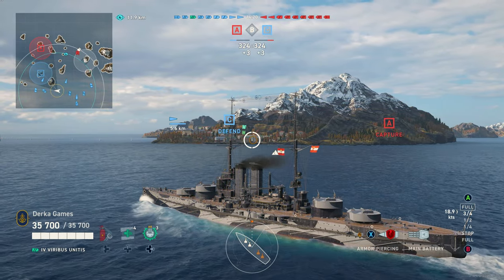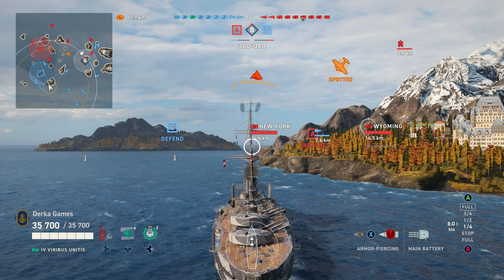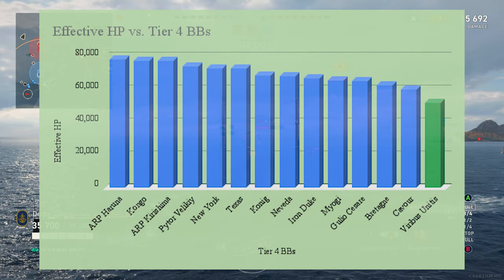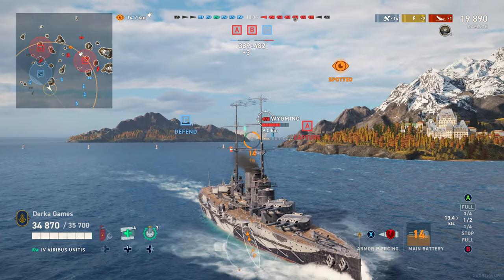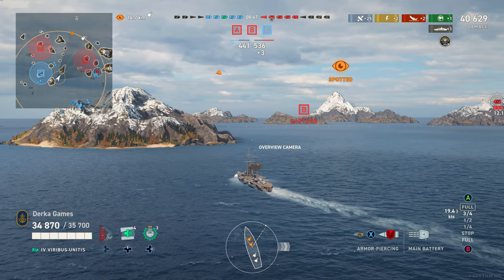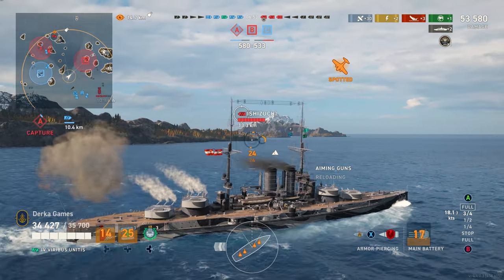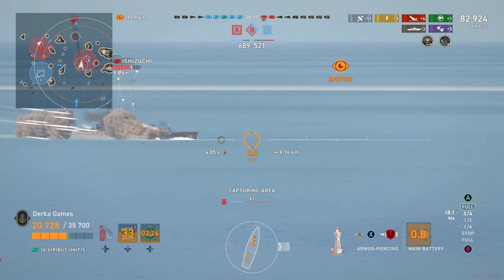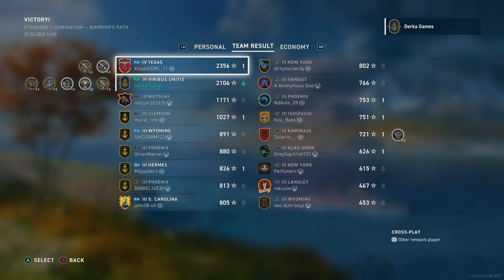Introducing the 1st Pan European Battleship in World of Warships Legends 4K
Viribus Unitis has sailed into World of Warships Legends as a premium T4 Pan European or Austro Hungarian Battleship. Armed with 12 305mm guns she sports the best DPM at the tier. But whats the trade off?  Check out this ship, build guide, and gameplay tips to see for yourself.

Commander
Vukovich with Di Revel and Kedrov

Wreckless Gunner
Porcupine
Fire fighter
Master Mechanic
WTR

Ship Modules:
Aiming System Mod